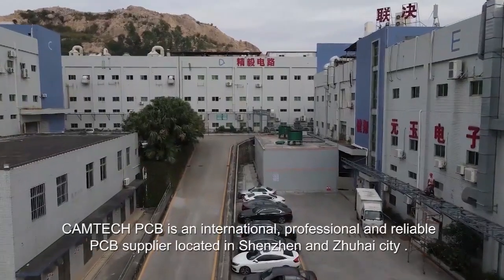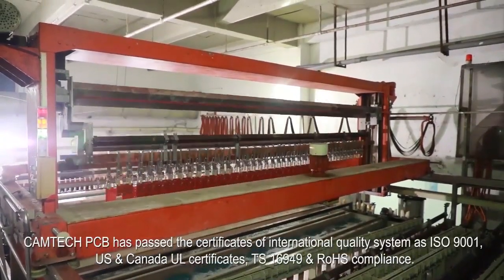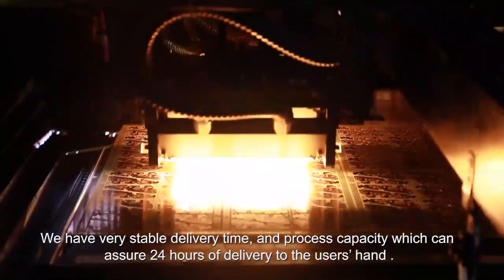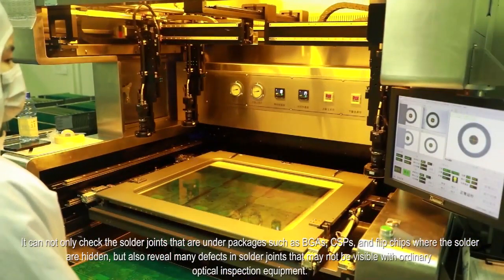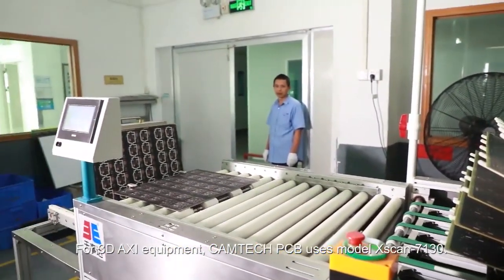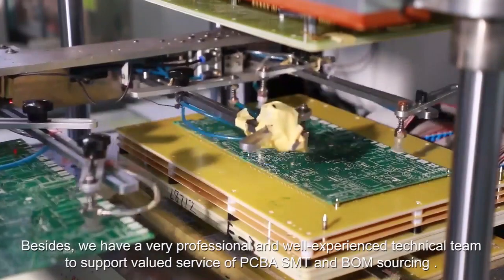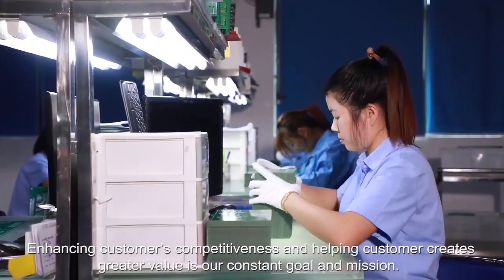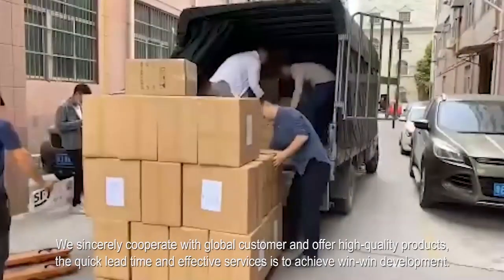CAMTECH | A Reliable High-end PCB Prototype Board Aluminum PCB Metal Core PCB Assembly Manufacturer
CAMTECH PCB is an international, professional and reliable PCB supplier with own production base which located in Shenzhen,Zhuhai China , which focus on exporting PCBs to mainly European and North American market.

Our products are widely applied in security & defense, industrial control, communication, medical instrument, automotive electronics etc. CAMTECH PCB has won a high recognition from worldwide clients.